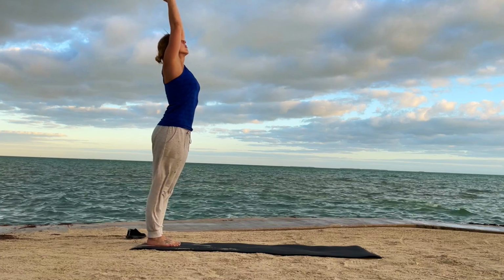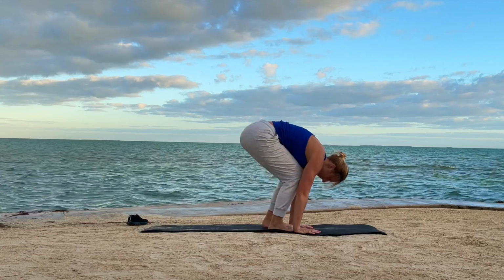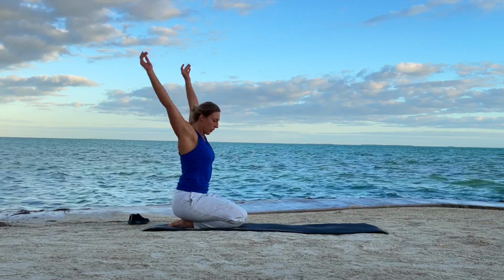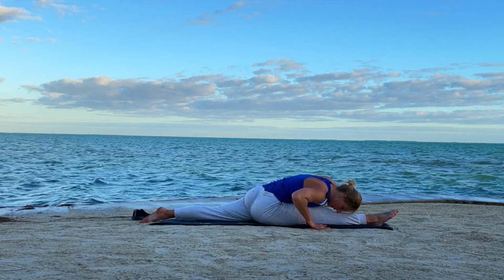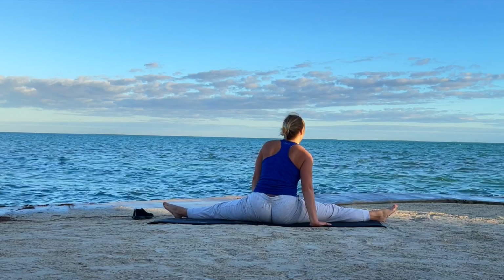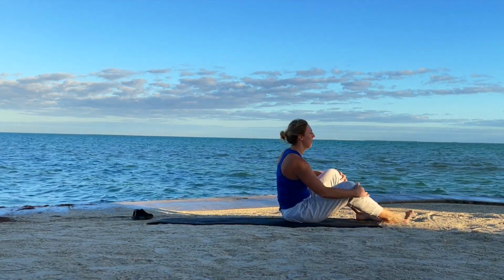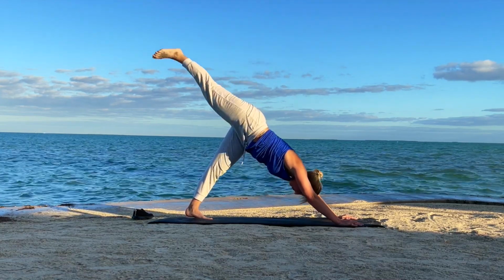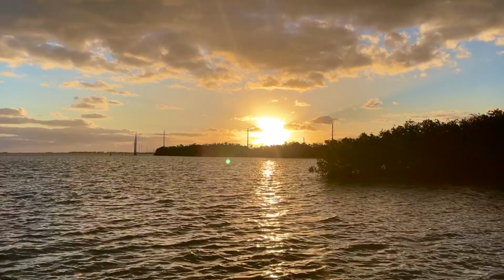30 MINUTE Morning Stretch/Muscle Warmup (Great for Retired Gymnasts)!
Good morning!  This is a warmup/stretch routine I do to work my full body.  It combines yoga with conditioning and stretching moves from gymnastics.  I was a gymnast for 17 years (I retired in college in 2010) and I use these exercises to keep my strength and flexibility.  This is not a "calorie-burning-high-cardio-high-intensity" type workout- it's more of a wake up the muscles and stretch routine.

I'm not a certified fitness instructor- this is just the usual stretch/wakeup routine I do before a complete workout or before beginning my work day.  This works for me and my body- it may or may not work for you.  Listen to your body and move at your own pace. :)

S is for Stoof,
Z is for Zedge, and
N is for Nate!
(And we are here to share our TRAVEL experiences with you!)